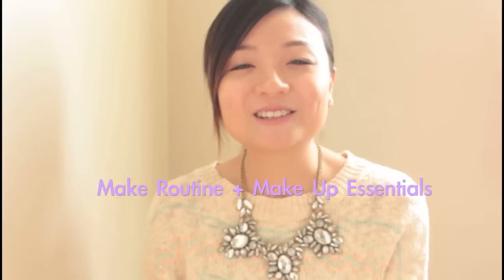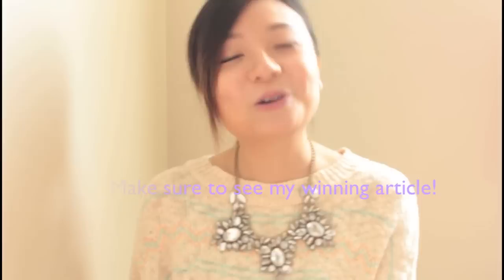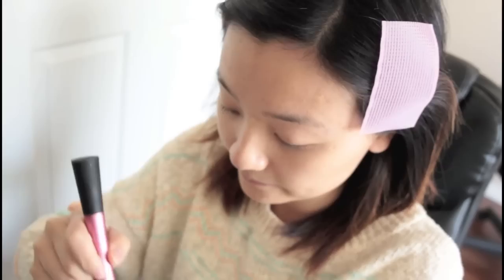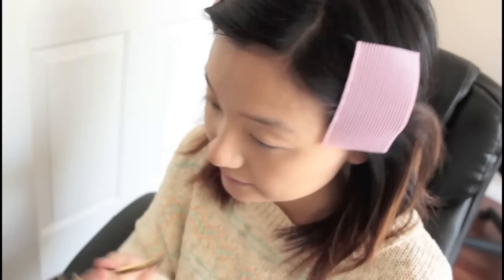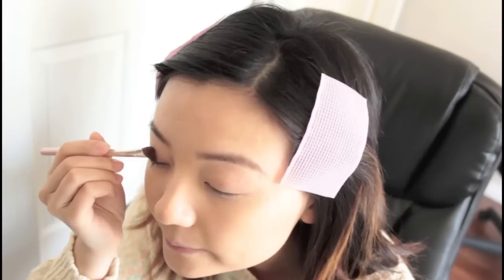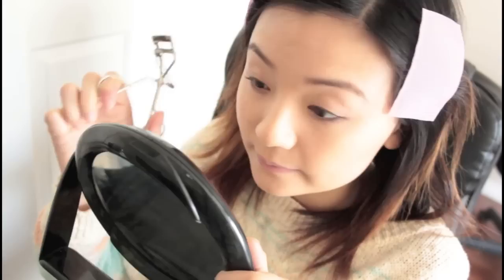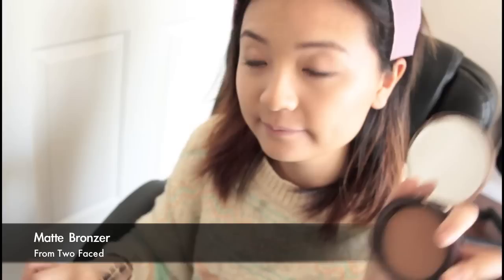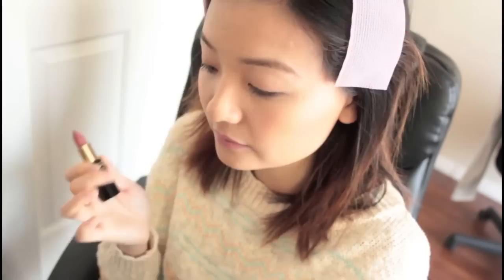Make up Routine + Essentials and I Won the Voting!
Hi everyone, first thank you all for voting for me and I won the fashionista of March contest. See my wining article on Star Central Magazine's website from the link above. Today, I am sharing my make up essentials and routine process with you. I am not an expert in make up, but would like to share my own ways of decorating my face with you and leave me comments about how you think about it!

See more details about the items that I used in my blog post:

- Make up Preparation Toner from Model Look Taiwan
- NARS Pro-Prime Oil Free Primer
- Kiehl's Super Fluid UV Defense Sunscreen SPF50+
- Giorgio Armani Maestro Fusion Make up Foundation
- Real Technique Stippling Brush
- Garnier Skin Renewal Eye Roller
- Time Balm Concealer
- Naked 2 Pallate by Urban Decay
- NYX Liquid Eye Liner
- Brow Art 23 Powder
- Shu Umera Lash Curler
- Lancome Star Collection Mascara
- Tarte Bronzer
- Too Faced Bronzer
- NYX Bronzer
- NARS Blush Stick in Orgasm
- Blistex Lip Balm
- Elizabeth Arden Lipstick

Presented by Kathryn- SoFashionBasic